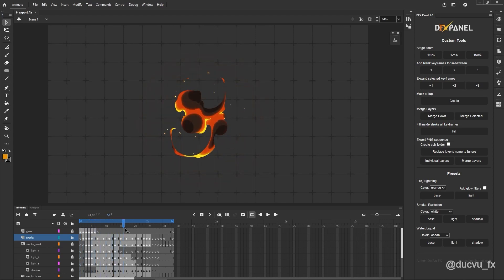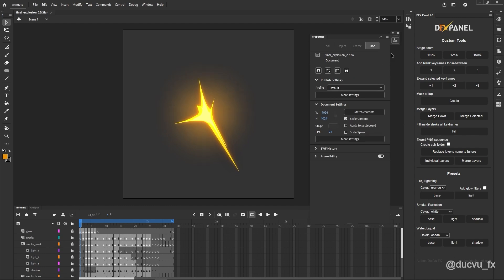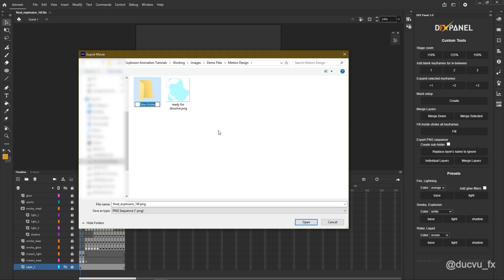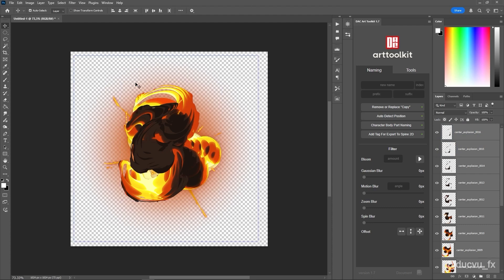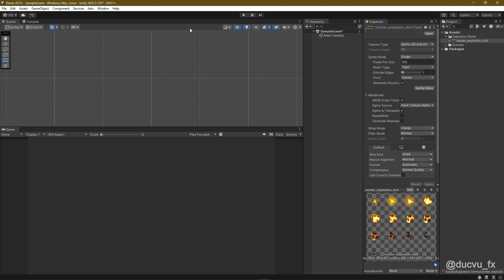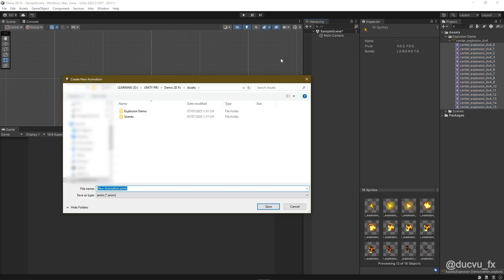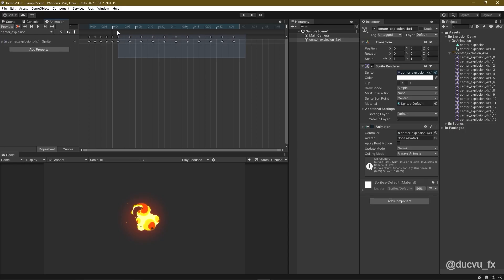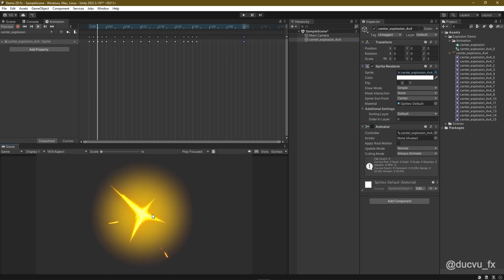Unity 2D Tutorial - Stylized Explosion Effects for Game Developers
Level up your VFX skills by mastering the unity 2d explosion workflow! This tutorial guides you step-by-step through creating a professional explosion animation in unity 2d—from hand-drawn frames in Adobe Animate to a polished unity 2d explosion animation ready for any game project.

📦 What You’ll Learn:

✅ Exporting explosion frames from Adobe Animate for seamless Unity import
🖼️ Crafting organized flipbook textures in Photoshop for dynamic unity 2d explosion effects
🛠️ Importing assets into Unity, setting up spritesheets, pivots, and perfect transparency for your explosion animation in unity 2d
🎞️ Building smooth, impactful unity 2d explosion animation sequences using Unity’s Animation tools

This workflow is ideal for game developers, animators, and FX artists looking to create eye-catching explosions, magic bursts, or environment FX. Get the studio-proven process to integrate 2D FX into modern Unity projects and make your games stand out!

What kind of explosions or FX are you most excited to create in Unity 2D? Would you like to see more tutorials on stylized effects, or deep dives into Unity’s animation system?

If you’re looking for more inspiration or want to refine your skills, check out these trending keywords for your next project: unity 2d explosion, explosion animation in unity 2d, unity 2d explosion animation

Ready to make your FX pop? Hit play and start animating!

Game-ready 2D Fx Explosion Animation Pack for Game Devs

Want deeper training? Check out the full explosion FX tutorial on Gumroad, where I go from sketch to animation with pro-level breakdowns, critiques, and downloadable content.

Chapters:
00:00 🎨 Preparing the Animation for Export
02:03 📖 Creating a Flip Book and Importing into Unity
04:17 🎮 Finalizing the Animation in Unity